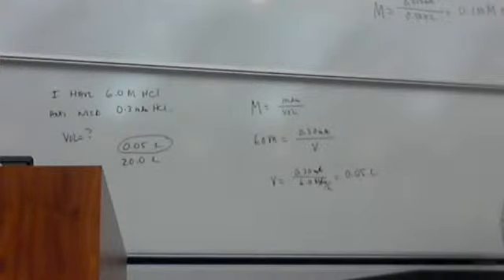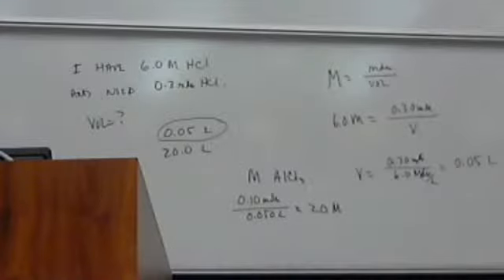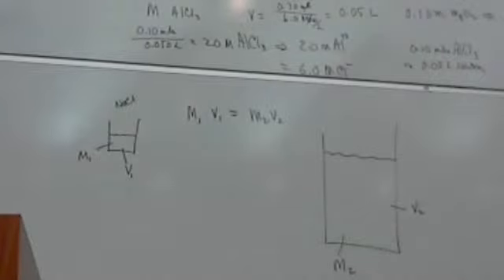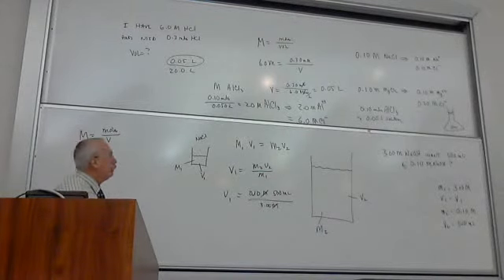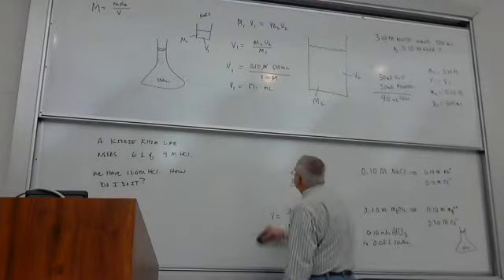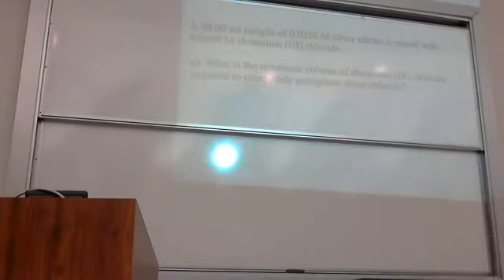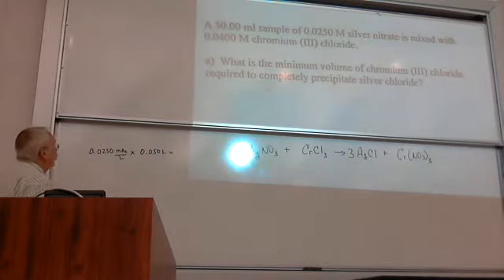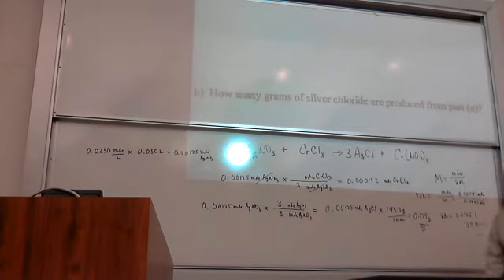Spr Semester 2014 CHEM1211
Dillution